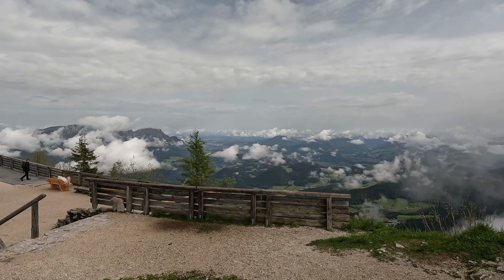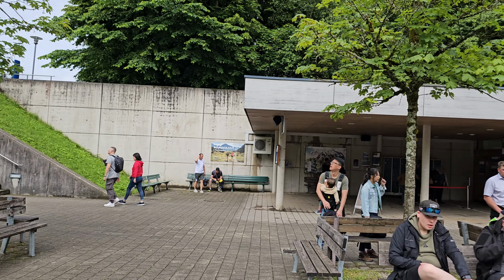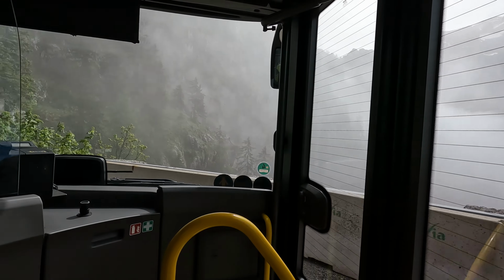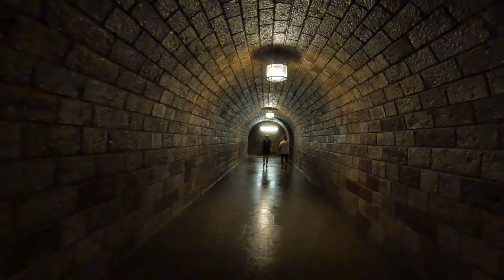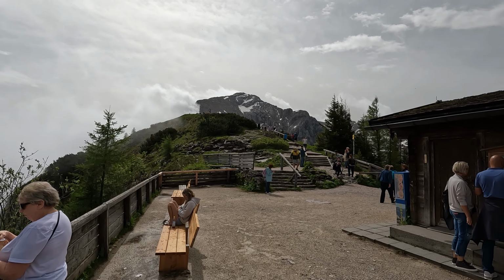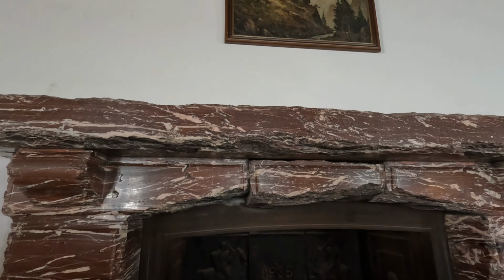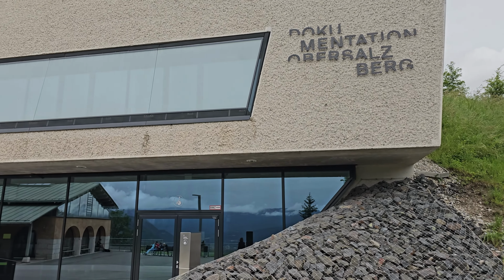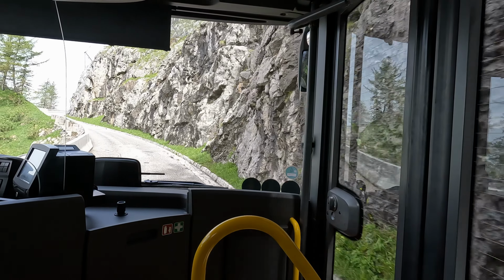I Explored Hitler's Eagle's Nest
When visiting Salzburg I took a day to go and explore the Eagles Nest. I think it was worth it :)

0:00 Intro
0:32 Bus Ride up
1:54 Eagles Nest Tunnel
2:26 Golden elevator
3:00 Ariving at the Eagles Nest
3:34 Inside the Eagles Nest
4:34 Leaving
4:48 Documentation center
5:17 Closing thoughts